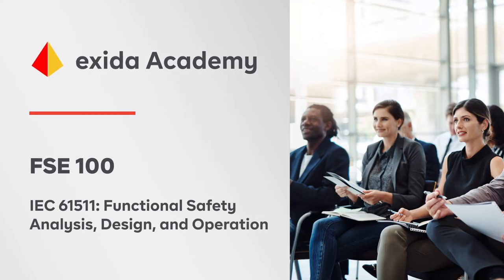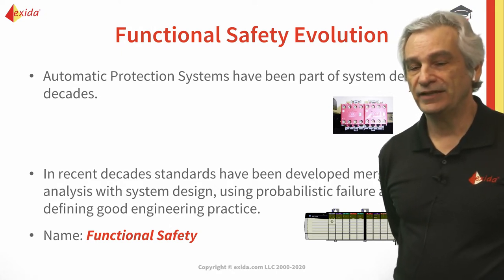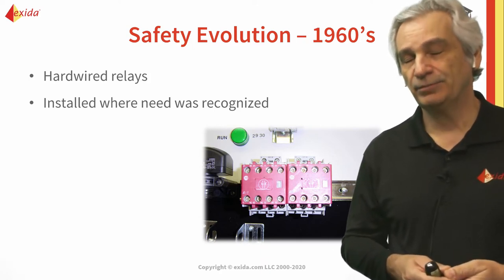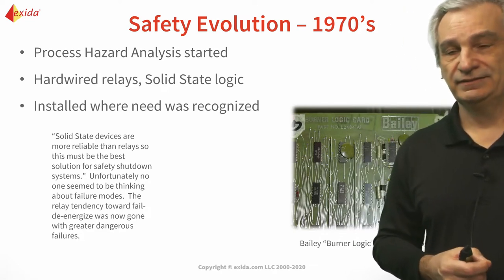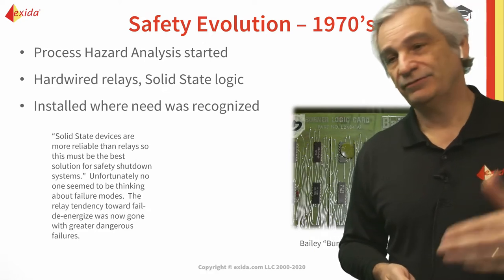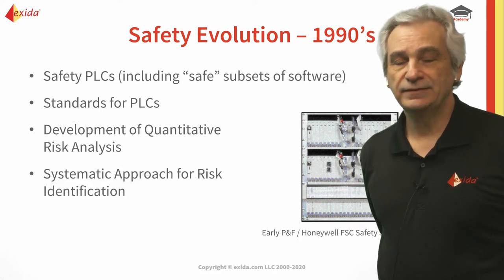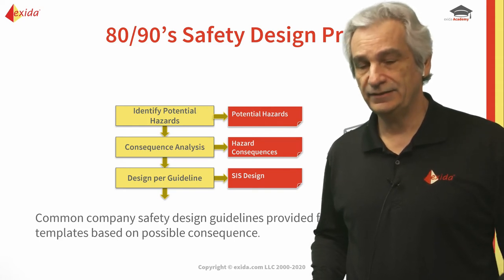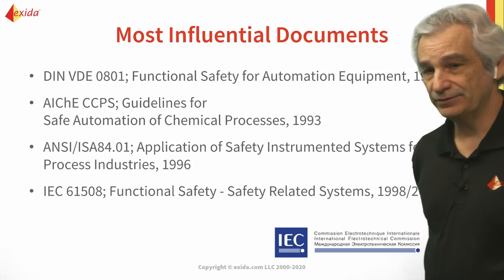Safety Instrumented System (SIS) Evolution - Functional Safety